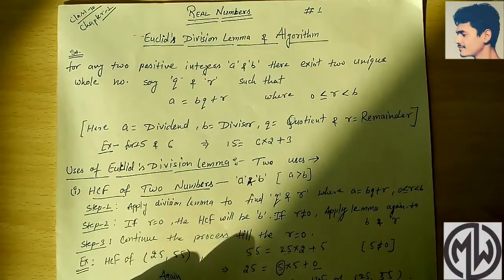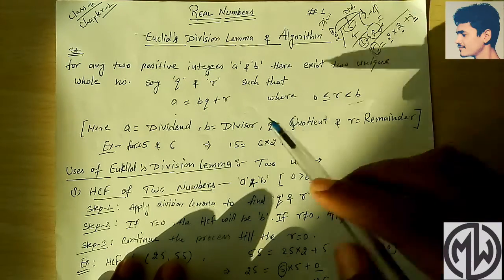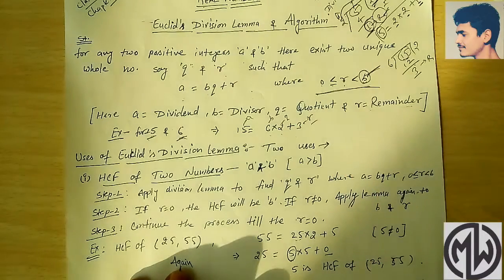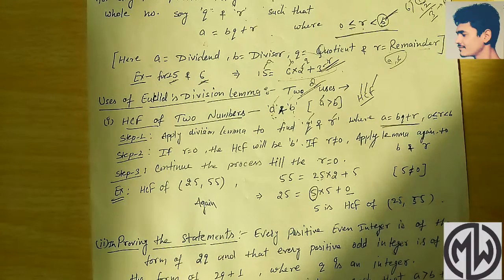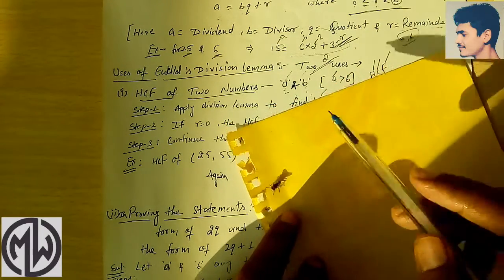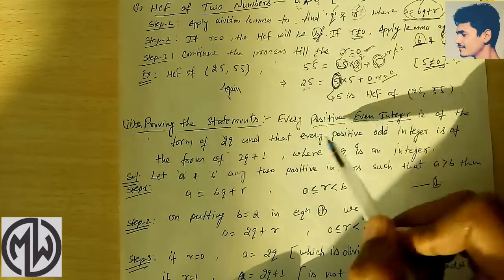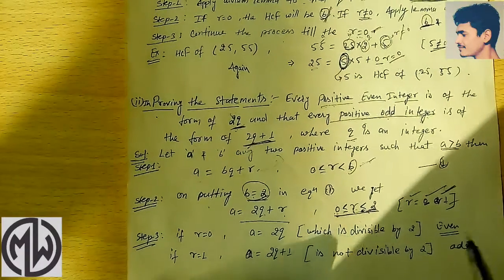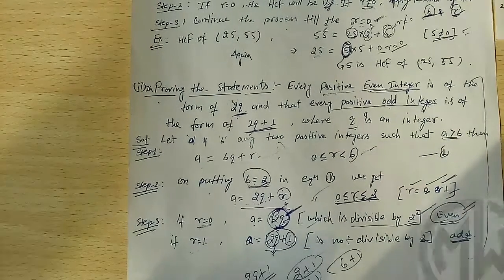Class 10 | Chapter 1| Real Numbers | EUCLID'S DIVISION ALGORITHM | Part 1 | MATHSWEB